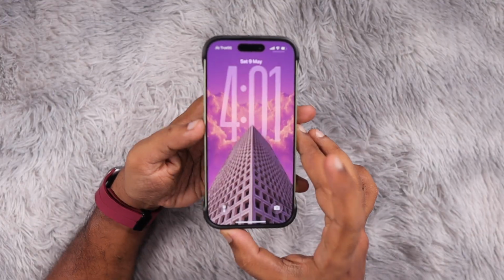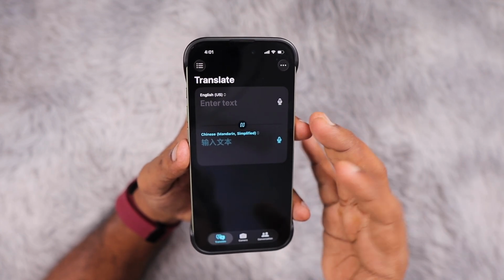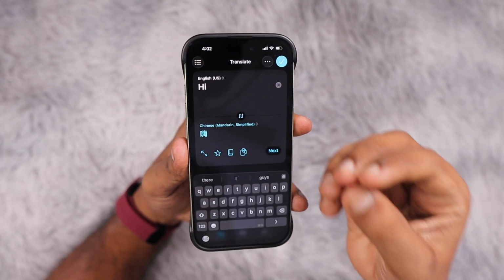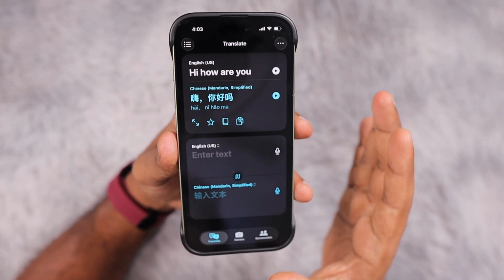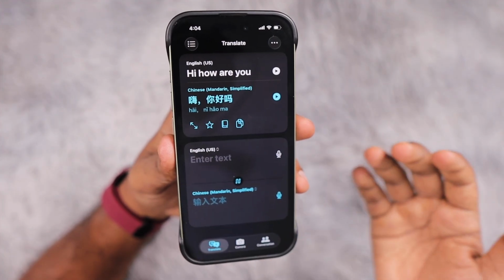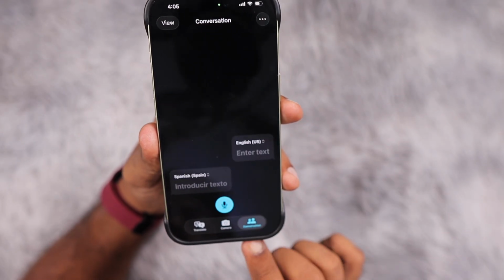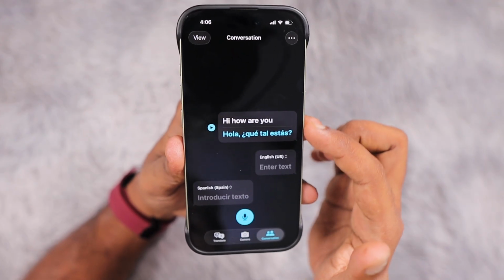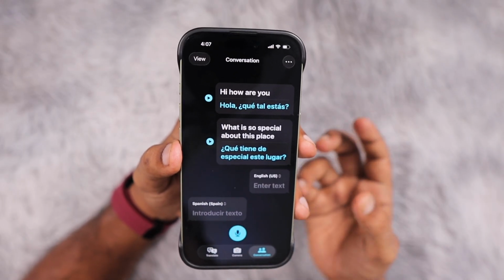How to use Translate App on iPhone? | Full Tutorial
Discover How to use built-in Apple Translate app on your iPhone? Image to Text, Voice (speech) to Text and Live Translation explained in this video. Use apple translate app next time you travel to different country for your communication needs.

Timeline:
0:00 Intro
0:38 Languages Available
1:13 How to Use Translate?
1:58 Features
2:30 Translate from a Photo
3:16 Conversation mode